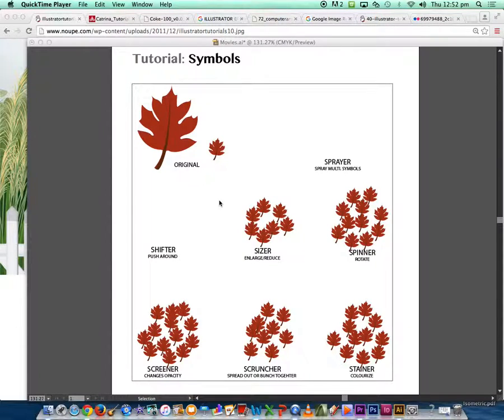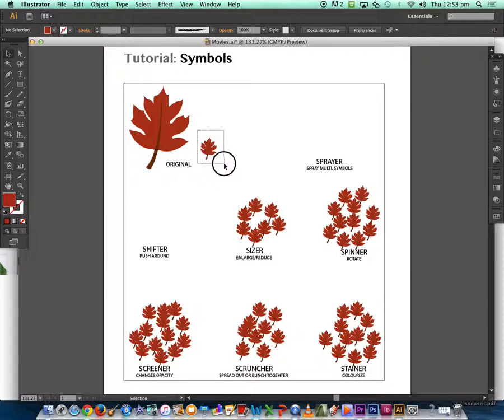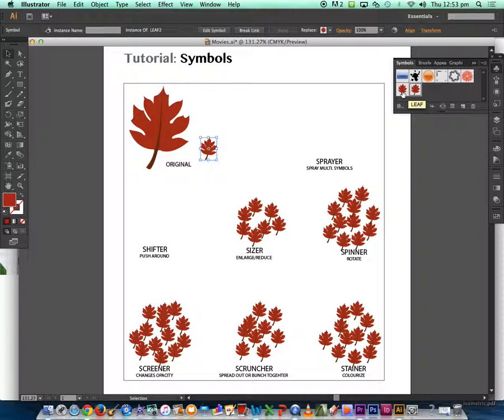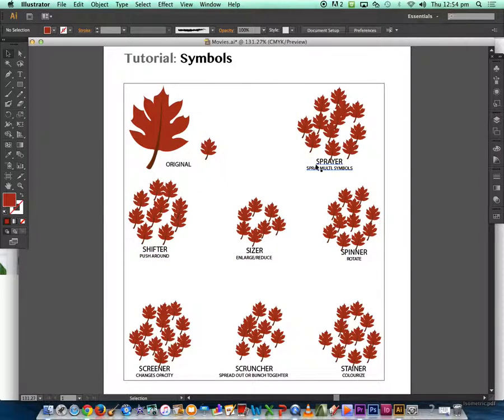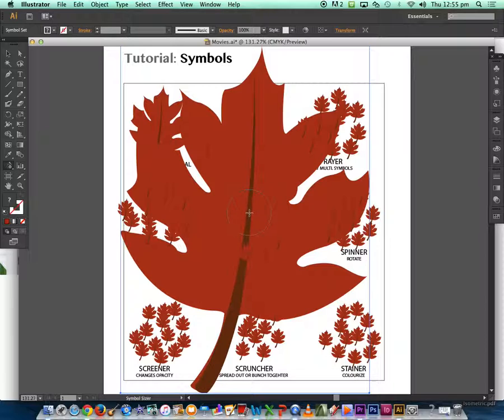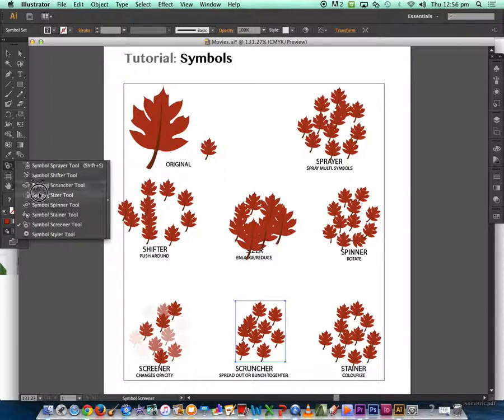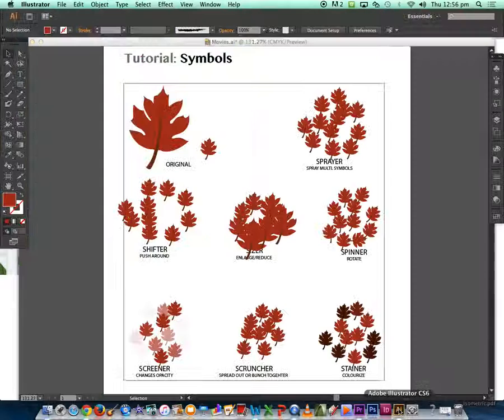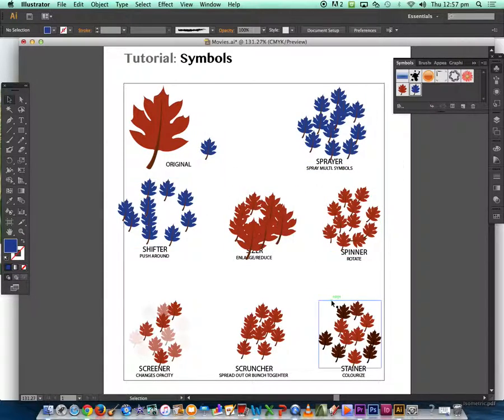17. Symbols (Stored objects) - Adobe Illustrator